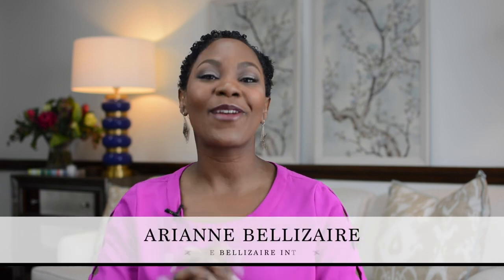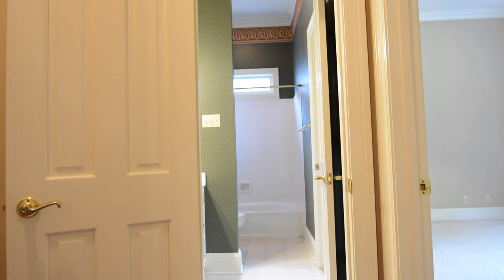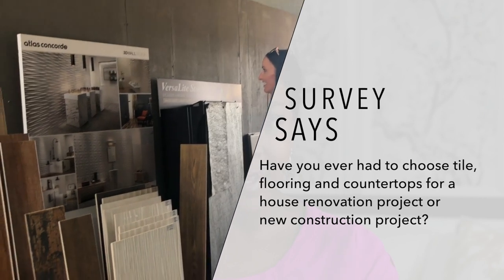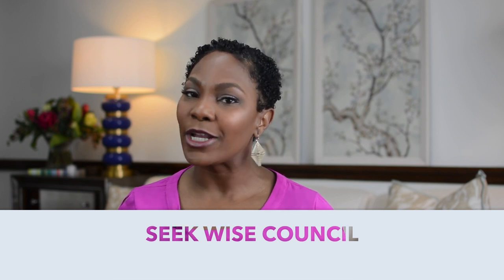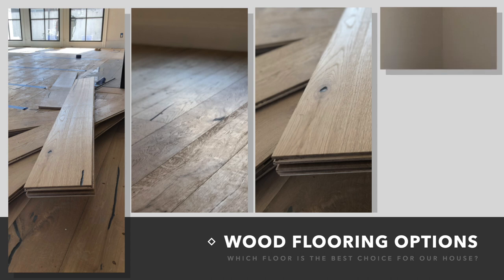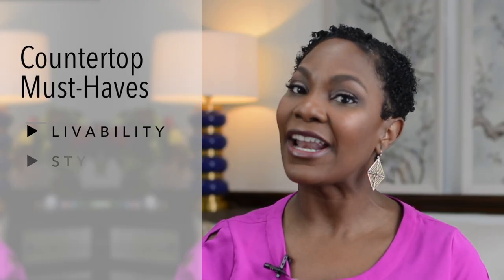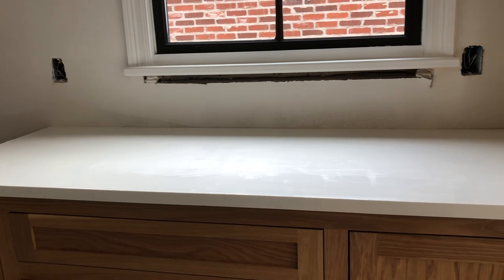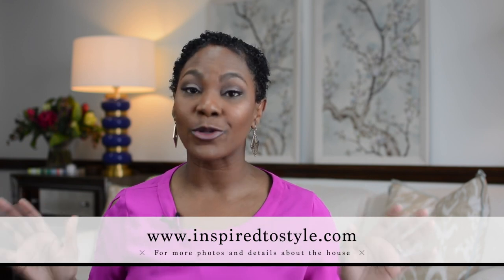How To The Right Wood Floor + Guest Bath Reno Before & After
***So many people have asked me this question: "How in the world do you create these videos?!" Yes, I shot and edited each and every one of the videos on this channel! I've been making videos for years, and because I've been asked that question so much, I created a comprehensive course where I teach you how to do it too--step-by-step! If you want to grab the course (where I teach everything from how to write a script to what equipment you need to how to edit AND promote your videos) click this

In this episode, Interior Designer Arianne Bellizaire shares insider tips on how to choose the right tile, countertops and hardwood floors for a  renovation project PLUS you get to see before and afters of the incredible guest bathroom transformation!

You can find WAY more details about this renovation project in our blog series

My “Go To” Design Tools

Here are the tools of the trade that I use when measuring and designing a space!

About This Video:
In this video, interior designer Arianne Bellizaire shows you how she the tile, countertops and hardwood floors as well as some essential tips for YOU if you're taking on your own home renovation project!

Want to learn more about how you and I can work together to decorate YOUR space? Get the details on my S.T.Y.L.E. Academy here: